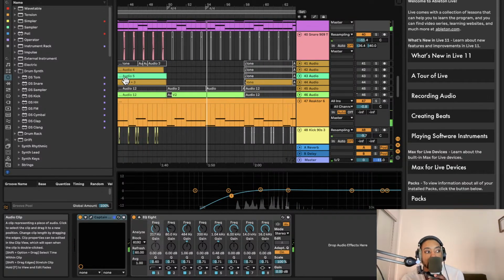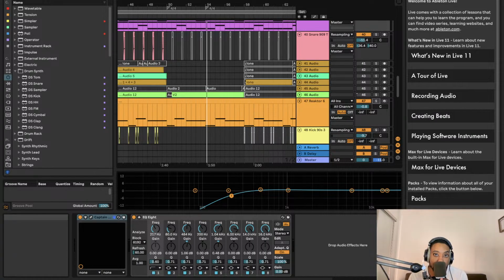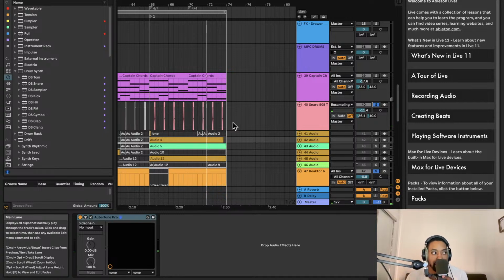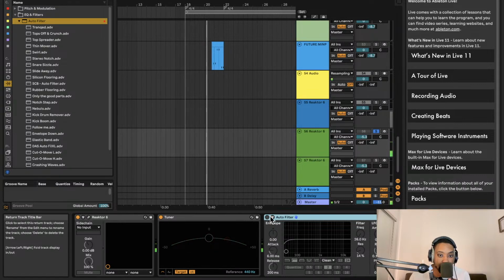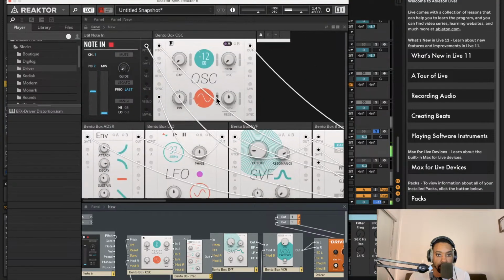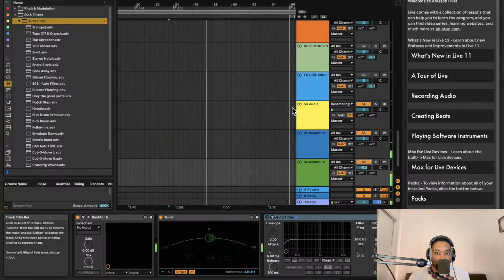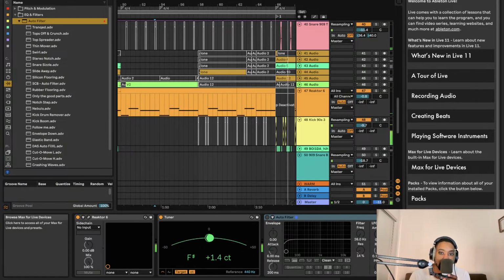DAY 6 Identity Over Technique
DannyXanderMusic LIVE: Day 5 The Drop Isn’t Loud… It’s Contrasted
Why Your Sound Isn’t Missing Plugins… It’s Missing Decisions

Turn presets into your own signature sounds grab the Modular Sound Design mini-course here and start building playable synths and evolving textures today!

Check out my book Sound Minds for tips on optimizing brand messaging through the power of music